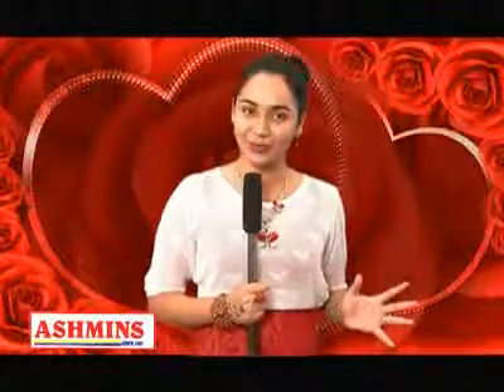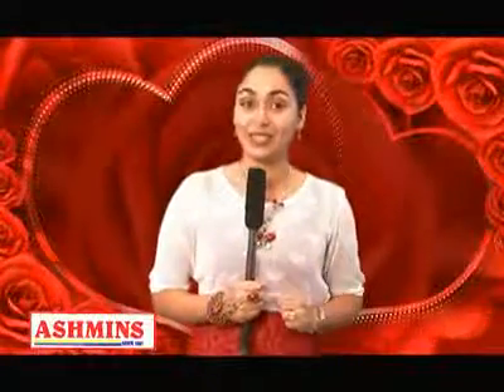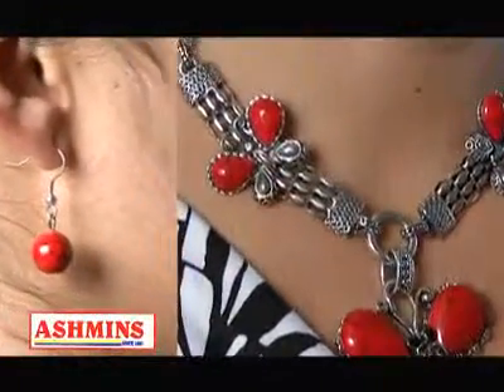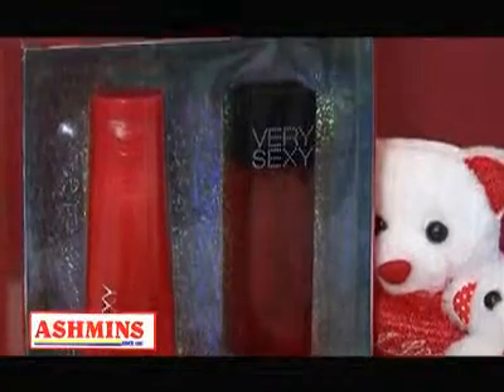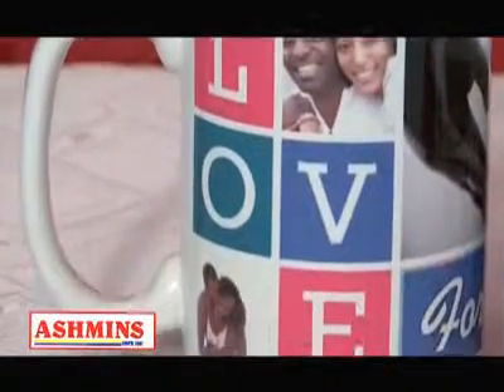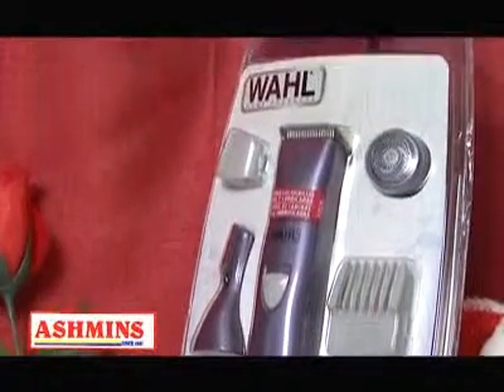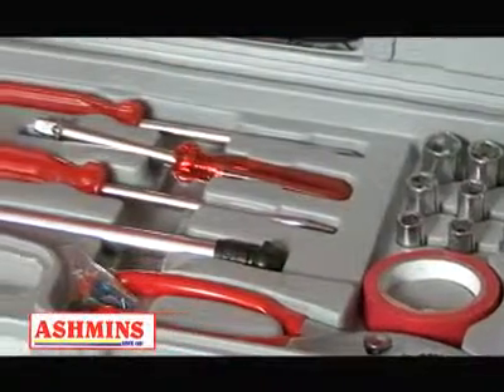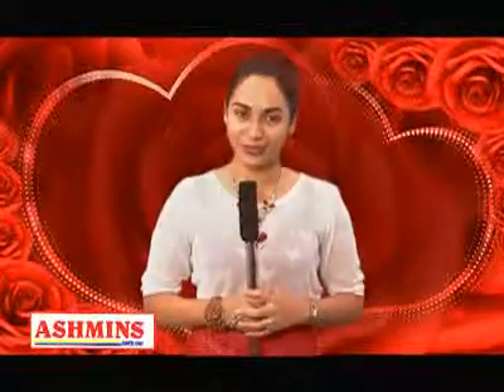Valentines Infomercial, edited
Ashmins Valentines Ads